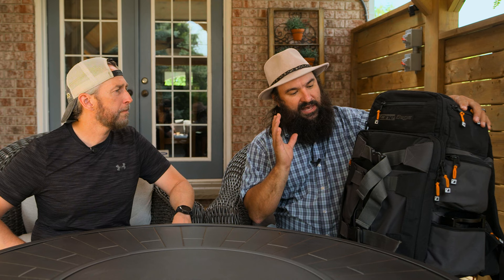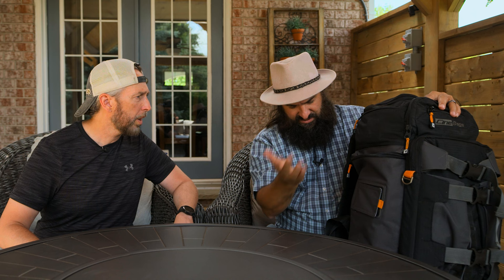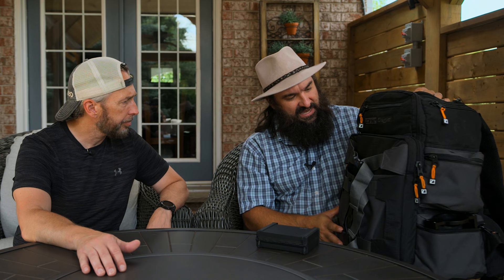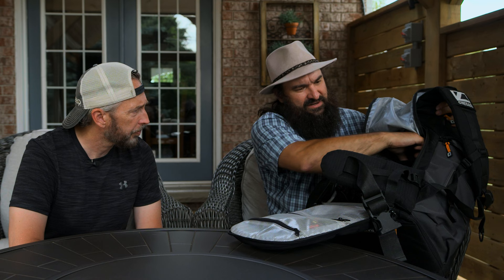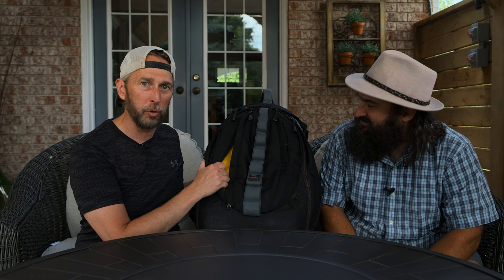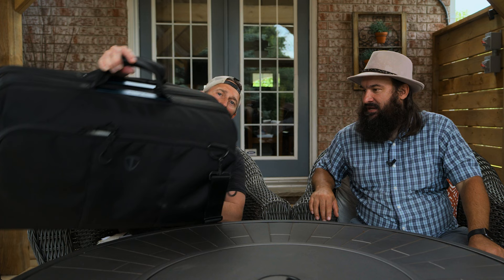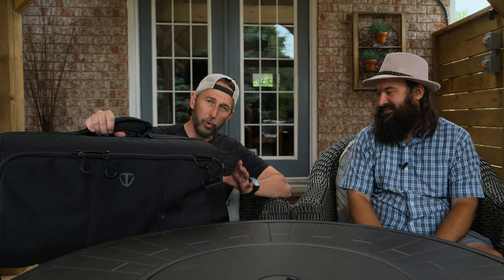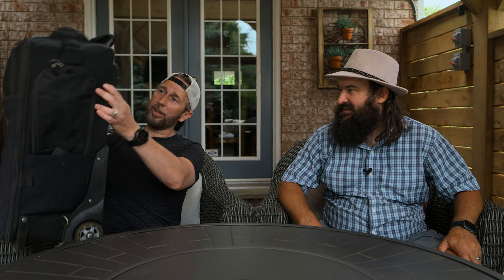Graeme Does NOT Like CINEBAGS?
Graeme brings over his CineBags backpack and we compare it to the Think Tank, Kata and the Tenba.  What's in your camera bag?  Which one do you like?

Find Graeme here:
Windecker Road Films: